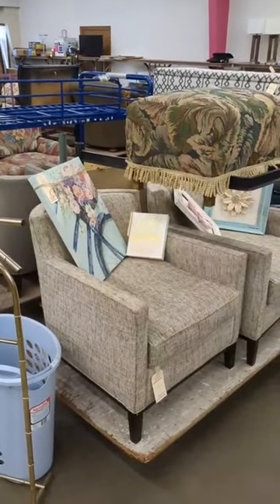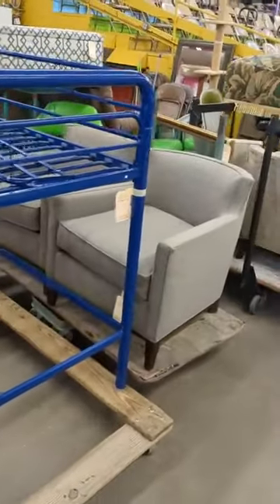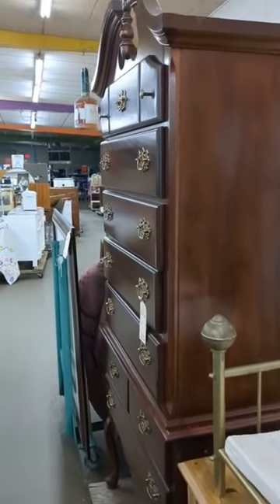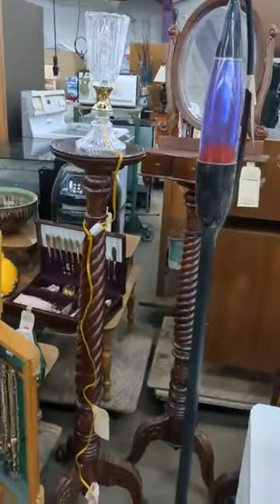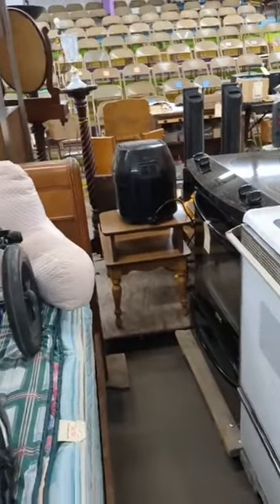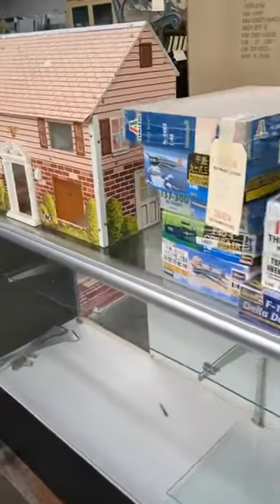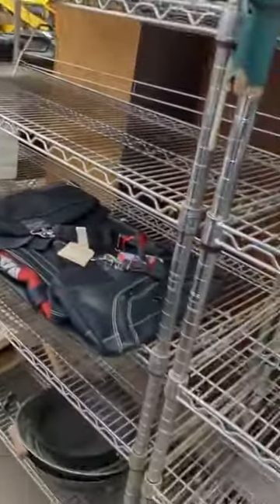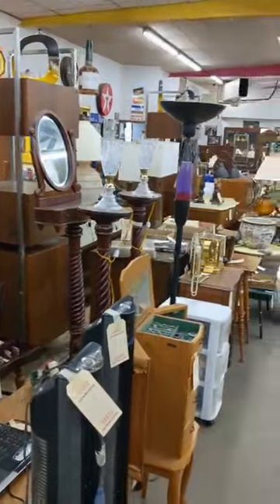Preview of Friday Night Auction - 4/12/24 5:00 pm at 101 W. 29th St. N.